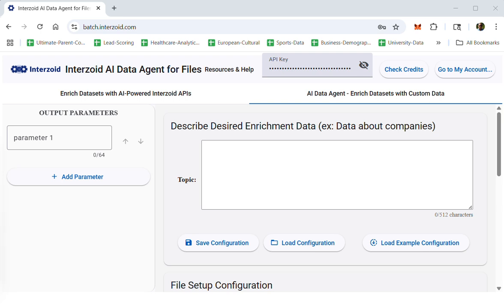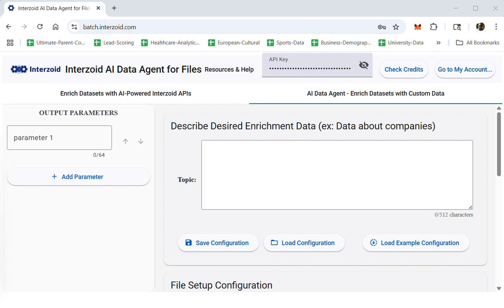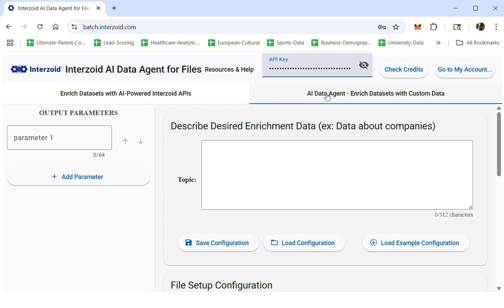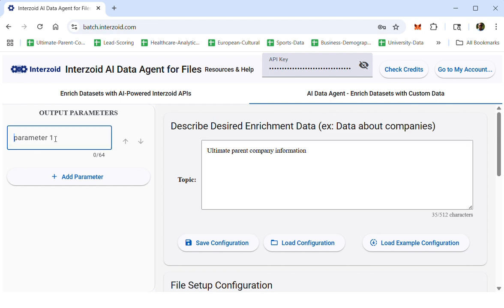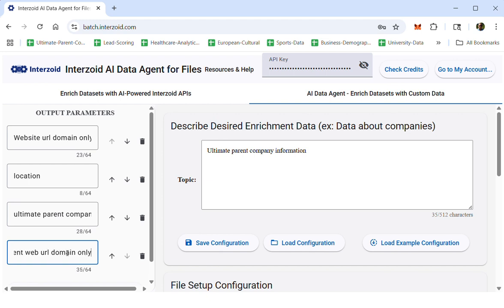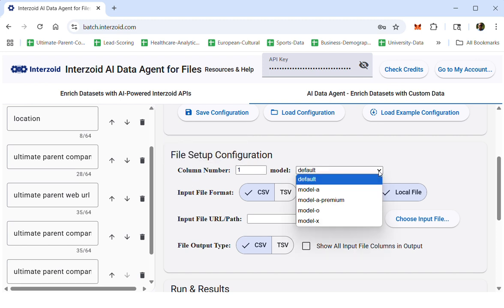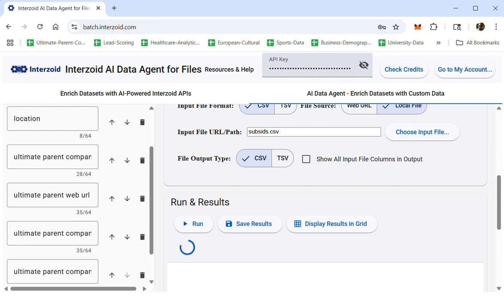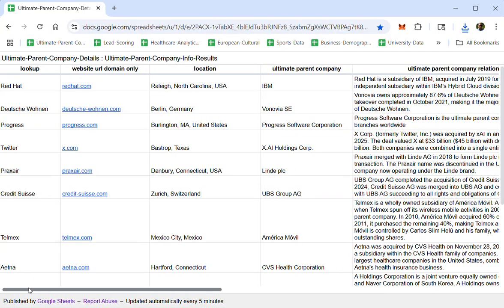Unlock Ultimate Parent Company Data with Interzoid’s AI Data Enrichment Agent - Quick Tutorial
Are you looking for an easy way to enrich your business data and discover the ultimate parent companies of your customers, vendors, or prospects? In this video, we demonstrate how Interzoid’s AI Data Enrichment Agent automates the retrieval of real-world business information—enabling you to append critical data points, such as ultimate parent company, parent company description and context, company location,  corresponding web domains, and supporting document URLs directly to your datasets in real-time.

What You’ll Learn in This Video:

How to use Interzoid’s AI Data Enrichment Agent for automated parent company lookup

Real-world examples of batch processing a dataset of company names to find ultimate parent relationships

Step-by-step instructions for setting up custom output fields like company website, parent company name, parent company relationship context, and supporting URLs

How to export enriched data for use in Excel, Google Sheets, analytics platforms, CRM applications, marketing platforms,  databases, and more

Why Interzoid?

Instantly access accurate, up-to-date business information

Enhance CRM, marketing, operations, and analytics with real-time data enrichment

Flexible integration via batch processing or easy-to-use API

Scale your data projects with cloud-powered, automated enrichment

Access the Sample Data Results:
👉 Sample Google Sheets Results:

About Interzoid:
Interzoid provides AI-powered data enrichment and data quality APIs for organizations of all sizes. Automate real-world data collection, improve your marketing and analytics data, create more comprehensive vendor data, increase the value of your data assets, and build smarter AI models with Interzoid’s easy-to-integrate solutions.

Get started with Interzoid today and transform your data enrichment process!